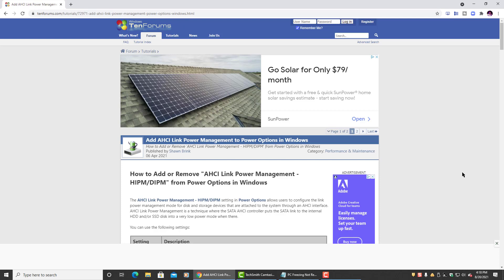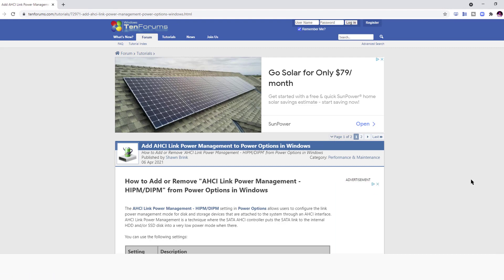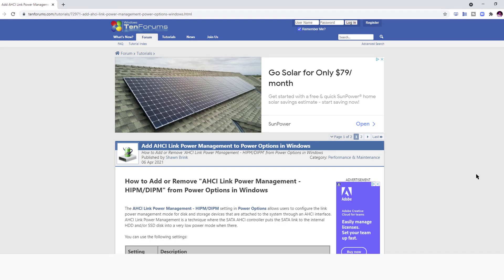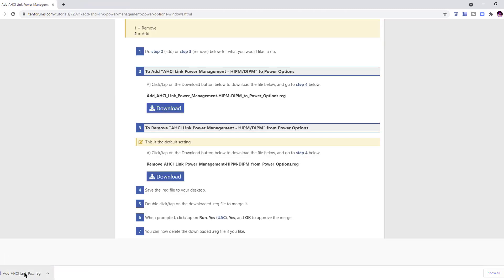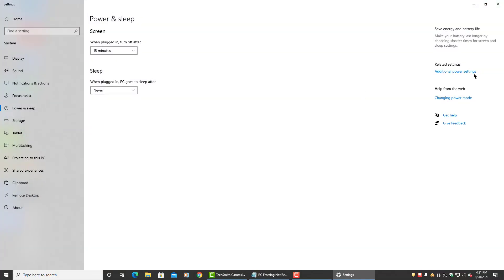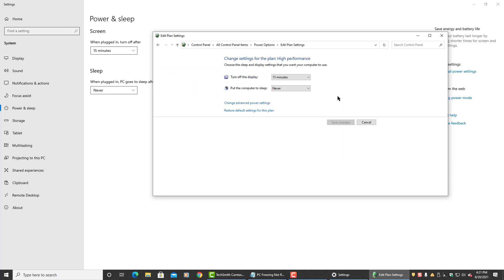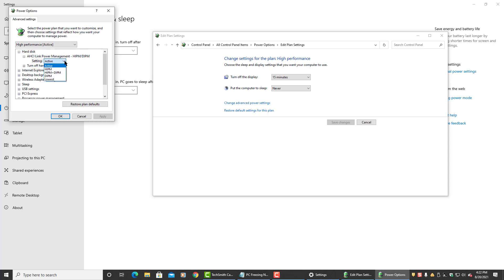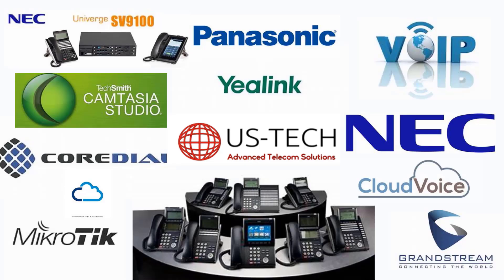How To Fix Windows 10 From Freezing And Not Responding Fast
In this Jay Hudgins Quick Tip Tutorial you will learn How To Fix Windows 10 From Freezing And Not Responding Fast.Fix frozen screen problem and unresponsive computer.